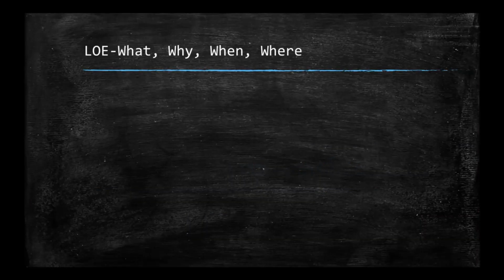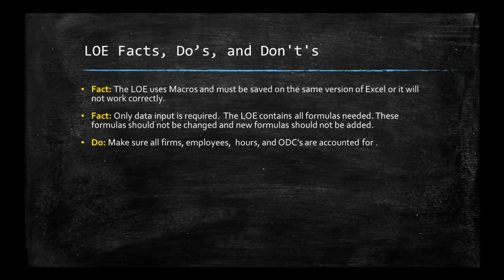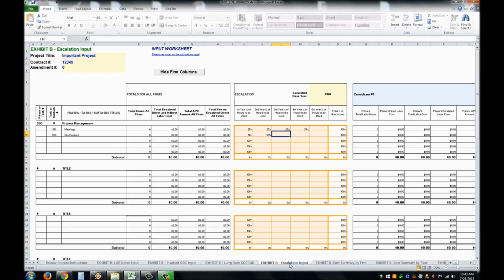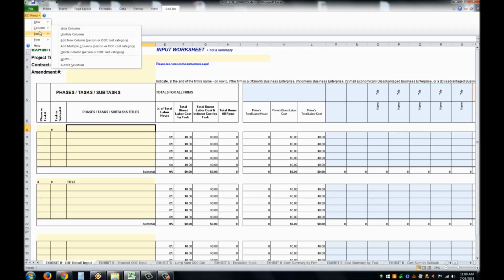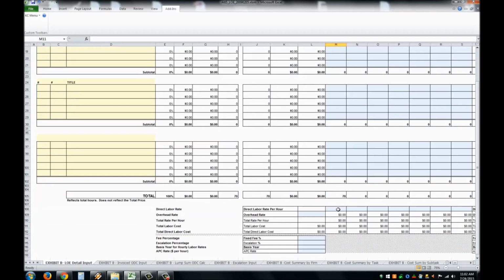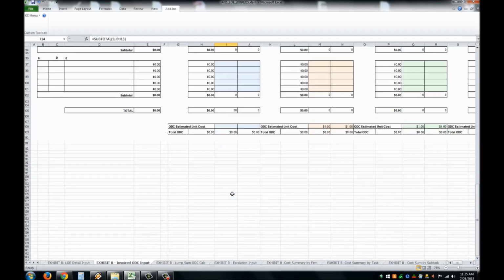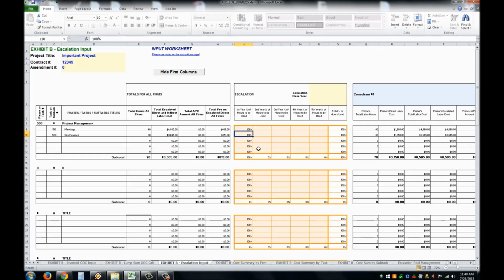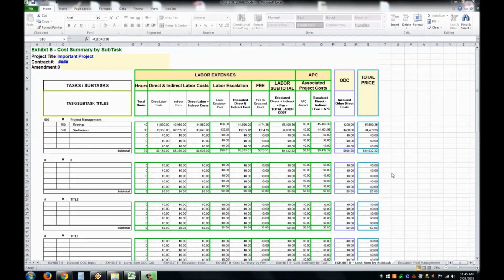Level of Effort Training: LOE Basics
During negotiations, consultants are expected to provide cost information specific to the project using the Level of Effort Worksheet. We have an online video to help consultants navigate this worksheet.